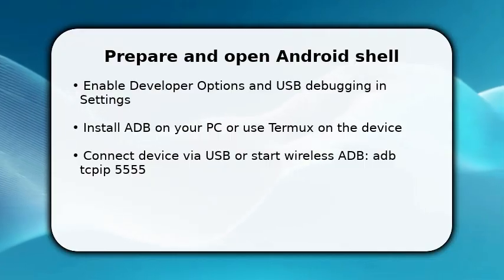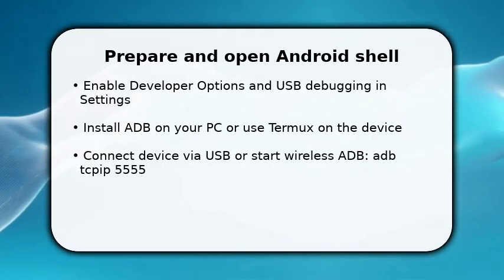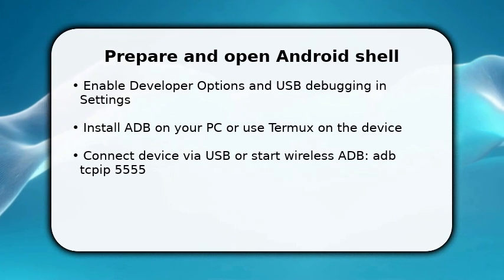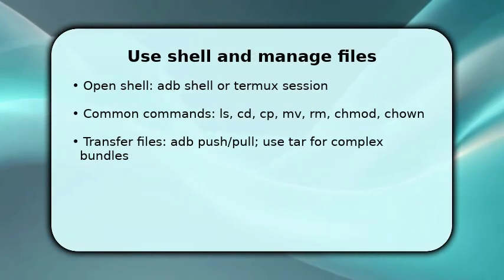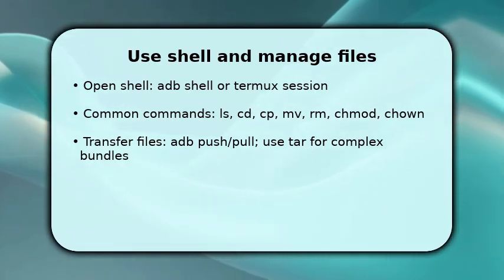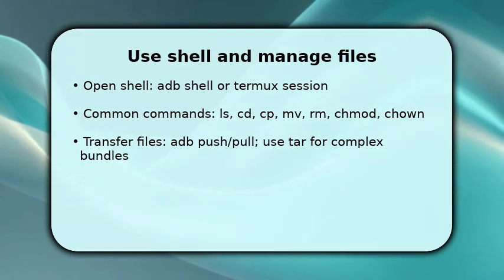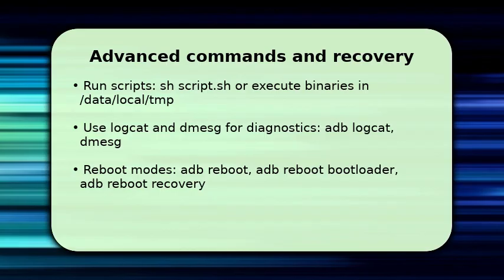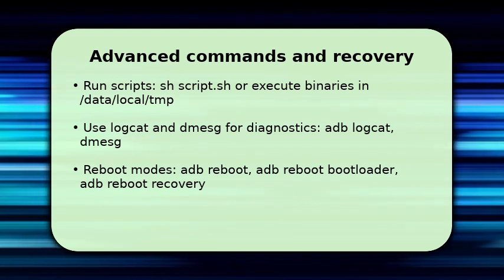How to Cmd in Android - Step by Step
How to Cmd in Android - Step by Step | 🔒 Surfshark VPN Deal — Stay private and secure. $1.99/mo + 3 Months Free ▸

Dive into the world of Android development as we guide you through executing commands on your device. This step-by-step tutorial covers essential tips for using ADB (Android Debug Bridge) to interact with an Android phone or tablet, providing practical insights and hands-on examples.

how to cmd in android, ADB command line tools, execute commands on Android device, interacting with Android via terminal, step by step ADB guide